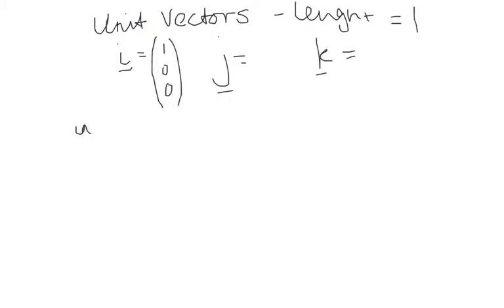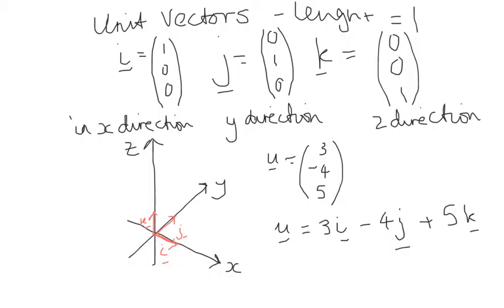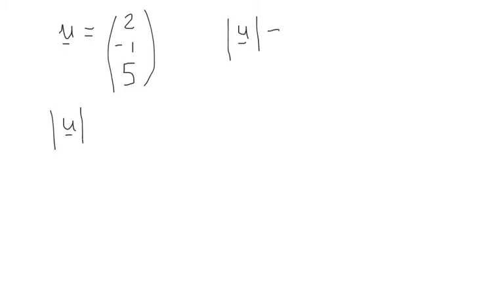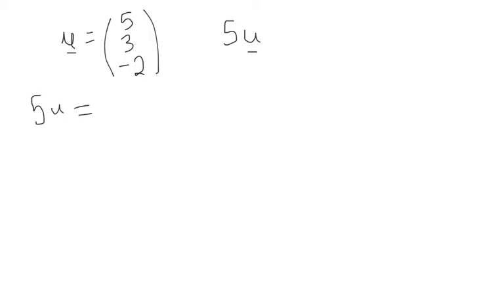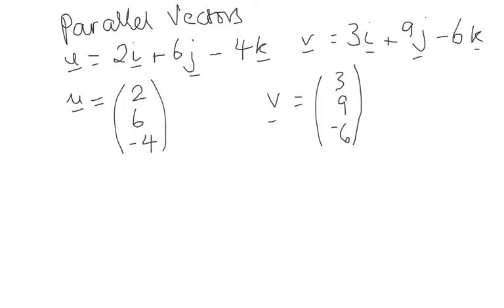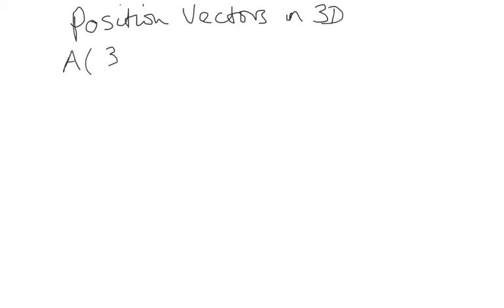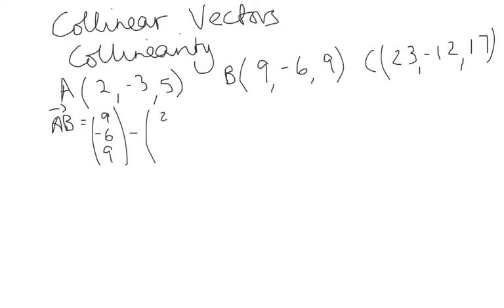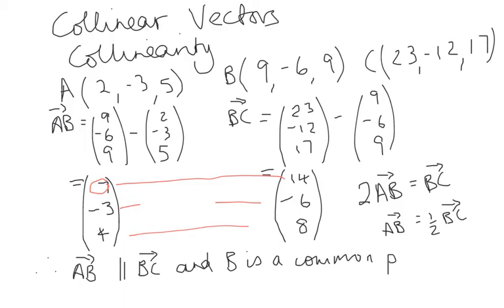Video 10 3d vectors